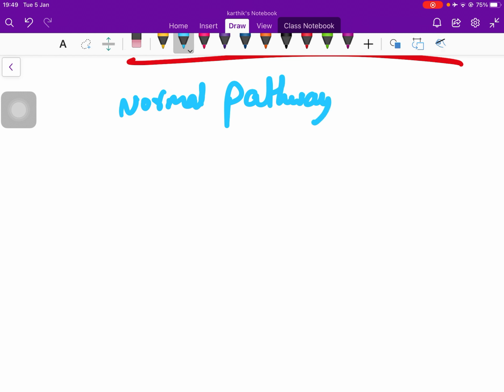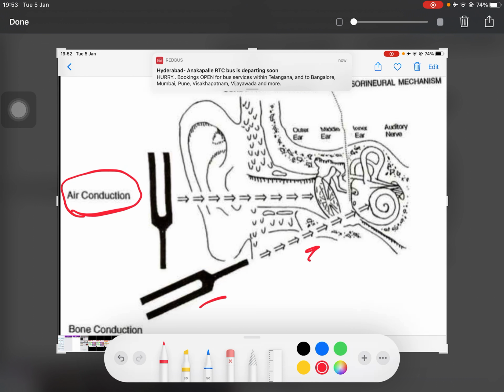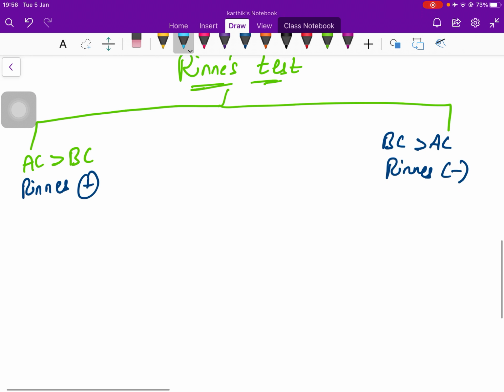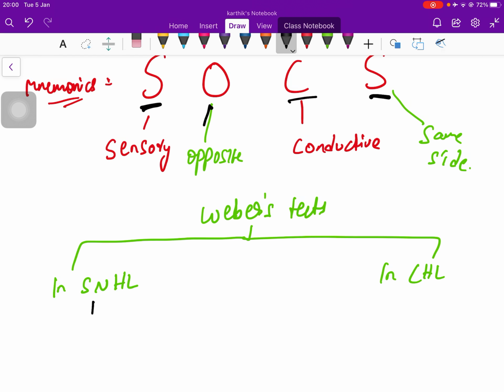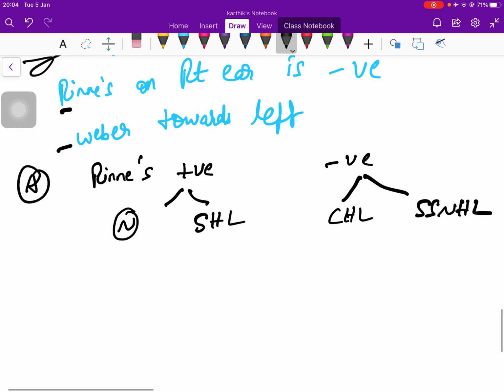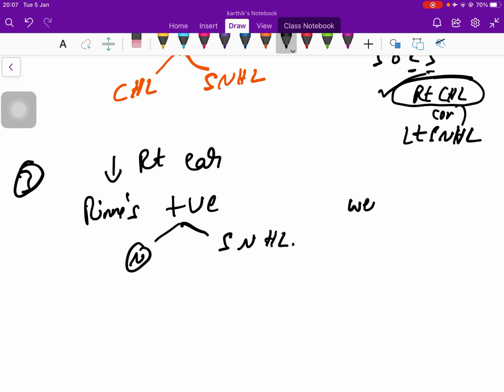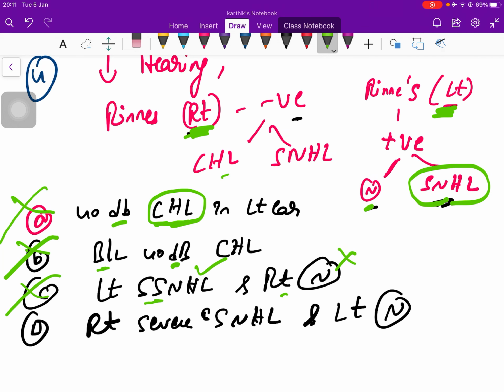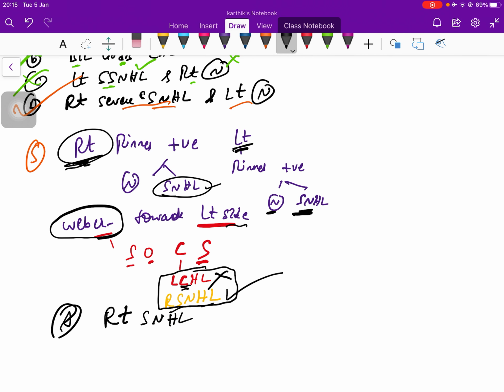Tuning fork tests made easy with mnemonic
This video is for mbbs students
for tests you can start watching from 7:06